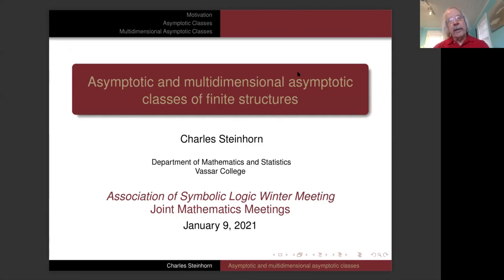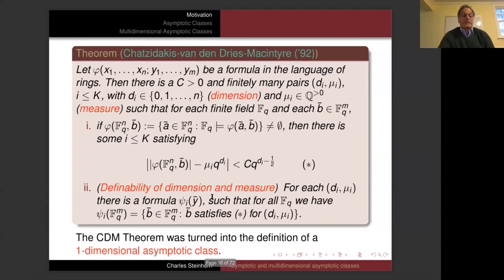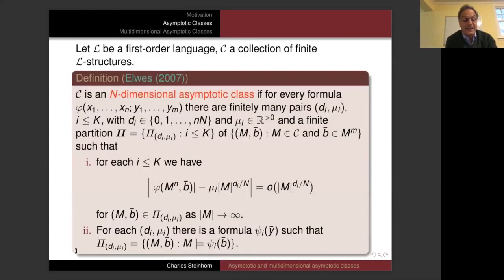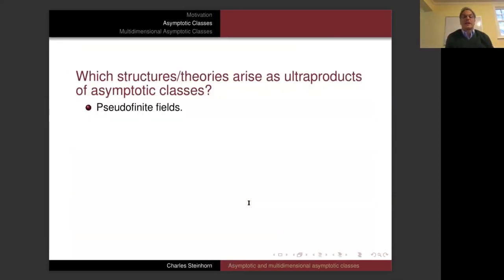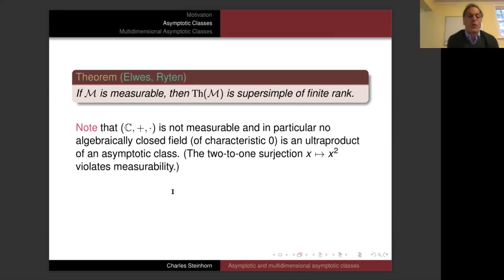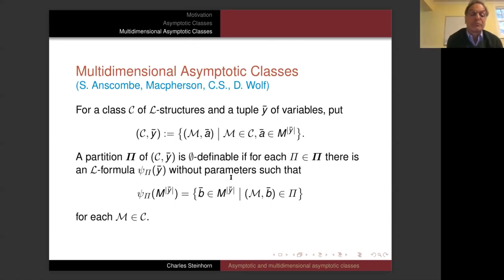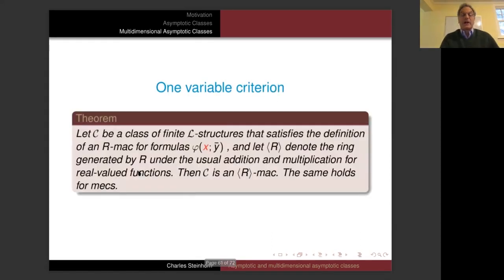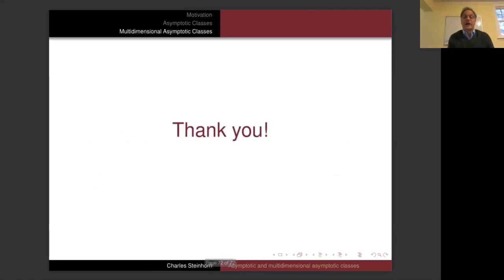Charles Steinhorn, "Asymptotic and multidimensional asymptotic classes of finite structures"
Charles Steinhorn, Vassar College, gives an Association of Symbolic Logic Invited Address on "Asymptotic and multidimensional asymptotic classes of finite structures" on January 9, 2021 at the Joint Mathematics Meetings.